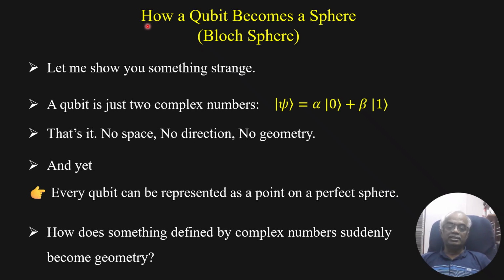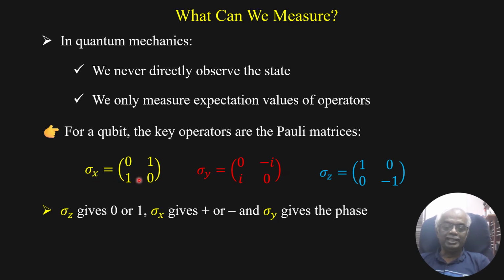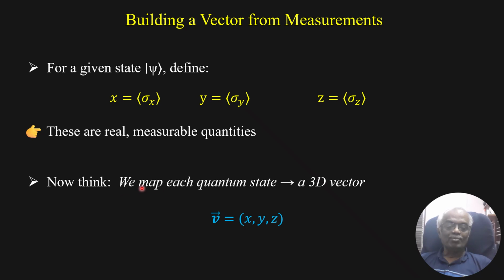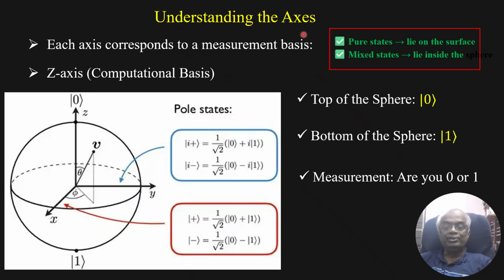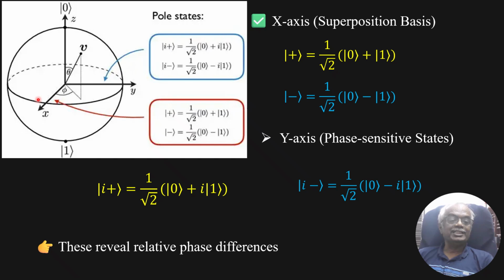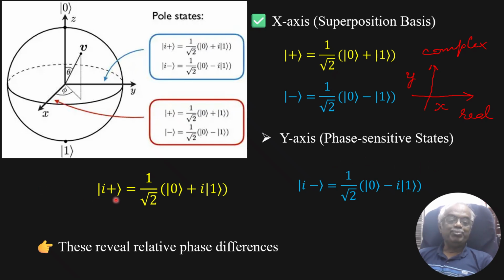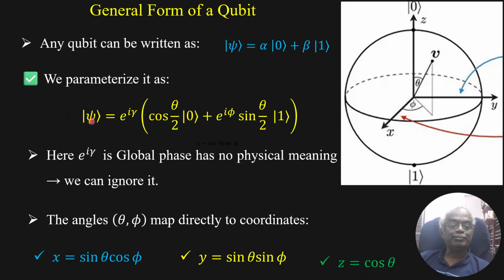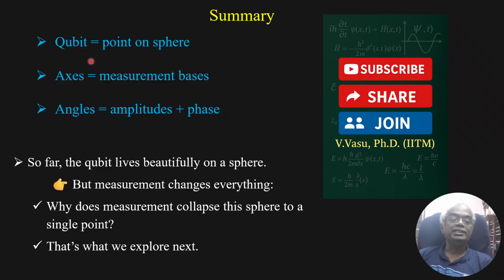QC 02 | Quantum computing | How a Qubit Becomes a Sphere (Bloch Sphere Explained)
A qubit is just two complex numbers… so how does it become a point on a sphere? 🤯
In this video, we uncover the geometric magic behind quantum mechanics and derive the Bloch Sphere representation step by step:

Why we can’t directly observe a quantum state
How Pauli matrices reveal measurable quantities
Turning expectation values into a 3D vector
Why x² + y² + z² = 1 defines the Bloch Sphere, the meaning of its axes as computational, superposition, and phase, and how the angles θ and ϕ map quantum states to geometry.
By the end, you’ll see how every qubit lives beautifully on a sphere—and why measurement changes everything.